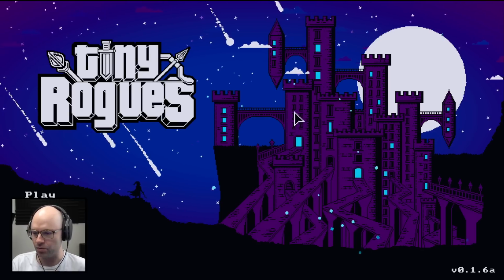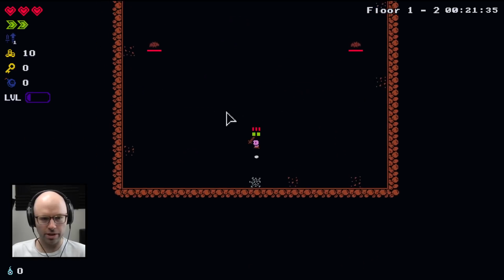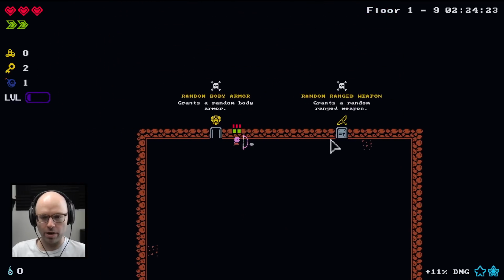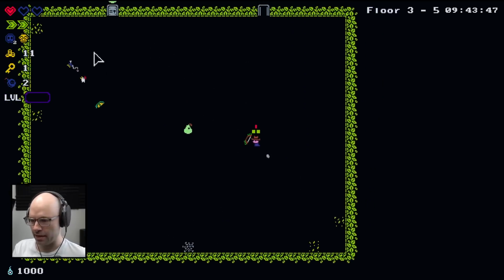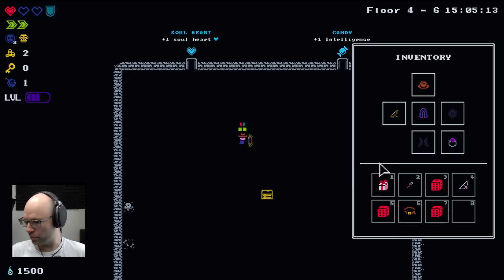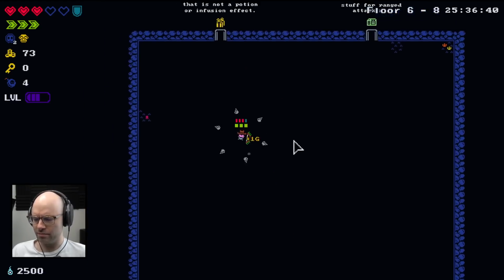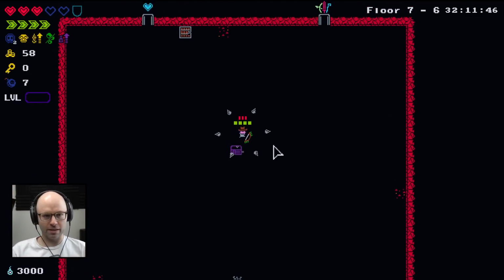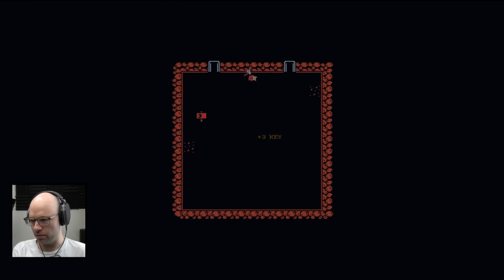It's Gungeon meets Isaac meets Dark Souls meets... (Tiny Rogues)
This video came from my stream on November 7th, 2021. Catch me live every weekday from 9AM-2PM PT

Tiny Rogues is a cool roguelite that takes elements from a lot of other games in the genre to make something compelling and replayable. Check it out!